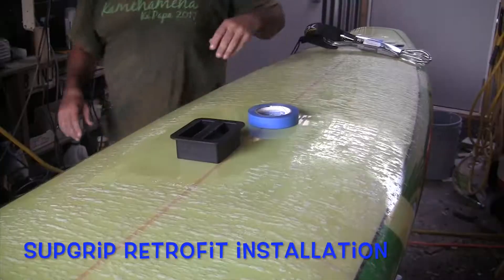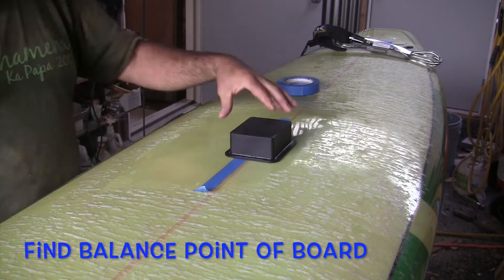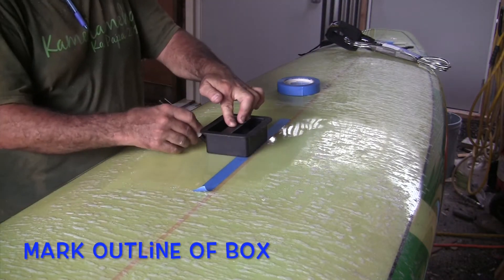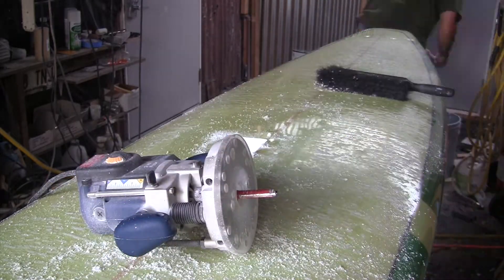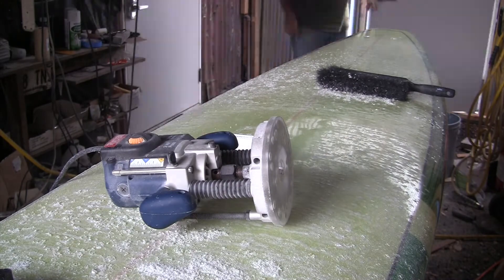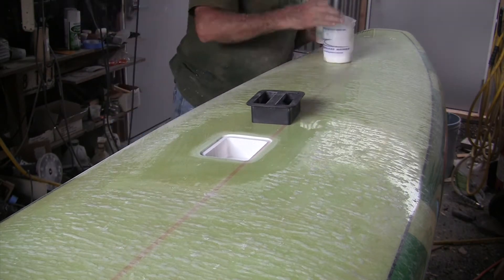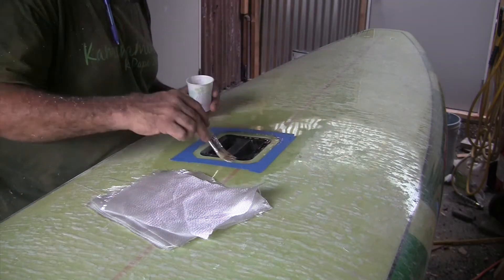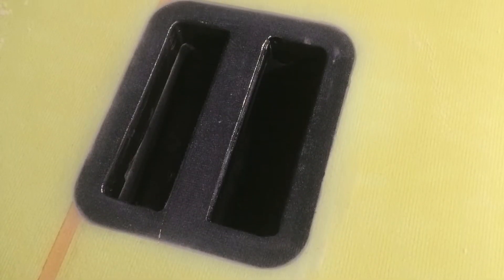SUPGrip Stand Up Paddle handle installation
How to retrofit a Stand Up Paddleboard with a patented SUP Grip handle to make it easy to carry and secure the board. These are the installation steps:
1) Find balance point of board, make sure to account for the weight of the fin and leash
2) Mark the bottom of the box and set the plunge router to the depth of the box with flange.
3) Use a ½" diameter bit with a minimum of 2" depth to router the box opening (the box is 1 ¾" deep)
4) Mark the flange outline
5) Router the flange depth around the box
6) sand around opening
7) Install box with thickened slow curing resin
8) glass over box
9) after curing cut excess glass with a razor blade and sand smooth, add finish coat
10) apply deck pad over handle and cut out openings with razor blade